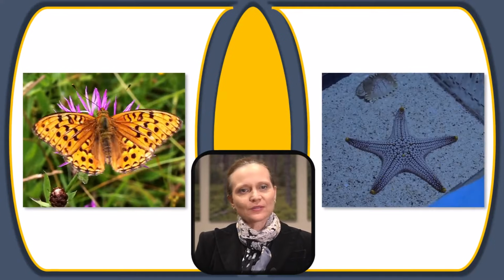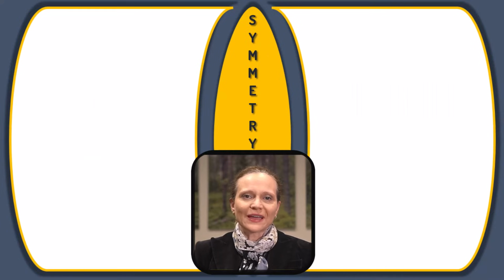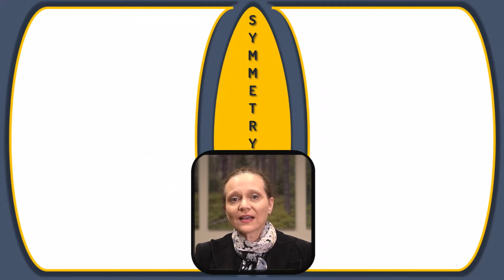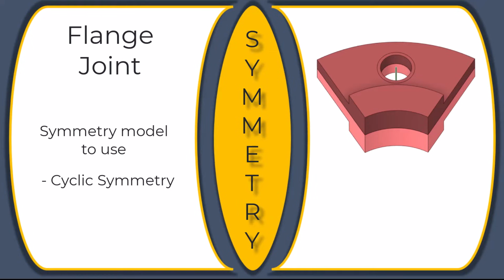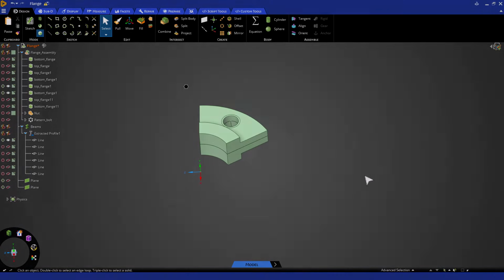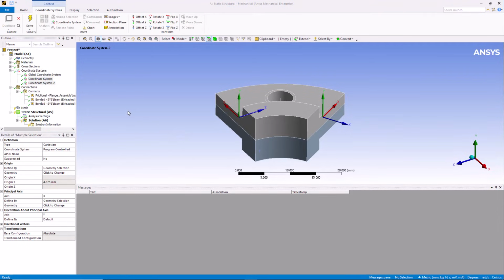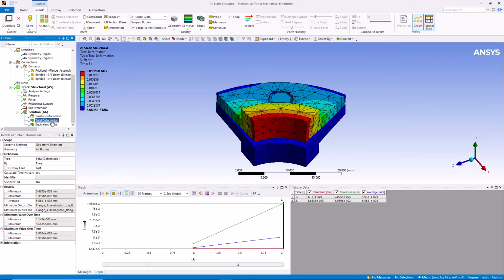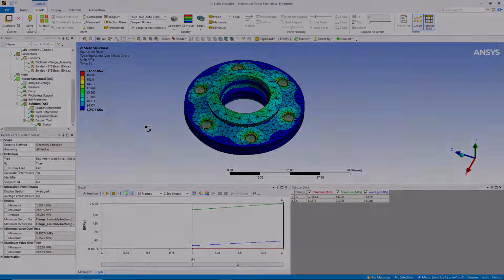Understanding When to Take Advantage of Symmetry Using Ansys Mechanical — Lesson 3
In this lesson, we will show when to take advantage of symmetry. If the geometry, material orientation, loading, and expected response all exhibit symmetry about the same planes, we can take advantage of planar symmetry and only model a portion of the actual structure to reduce analysis run time and memory requirements. Using Symmetry Regions in Ansys Mechanical can give more accurate and more computationally efficient solutions. However, the Symmetry Region tool should not be used when all four symmetry requirements are not satisfied, such as in modal or linear buckling analyses where non-symmetric modes are needed to be calculated.

Chapters -

00:00 Introduction
02:11 General rule for a planar symmetry boundary condition
02:46 Defining the Symmetry Region for Planar Symmetry
04:46 Visual expansion of symmetry results to show a “full” model for the planar case
05:28 Understanding the conditions when Symmetry Region shouldn’t be used
08:55 How to Split bodies for symmetry in Ansys Discovery?
11:20 How to connect line bodies with solid bodies via Contact Region in Ansys Mechanical?
12:20 How to create and align local Coordinate Systems based on geometry?
13:21 How to create a Symmetry Region in Ansys Mechanical?
14:14 How to define Bolt Pretension load in Ansys Mechanical?
16:20 How to visually expand symmetry model results to show a “full” model for a sector?